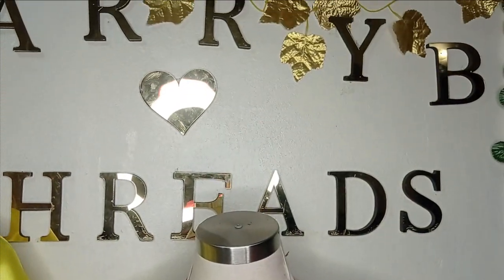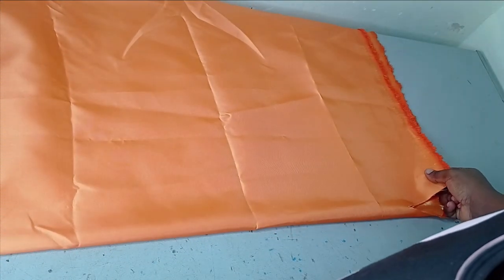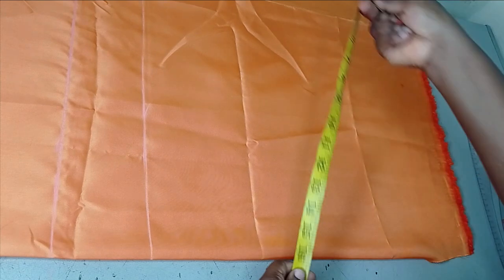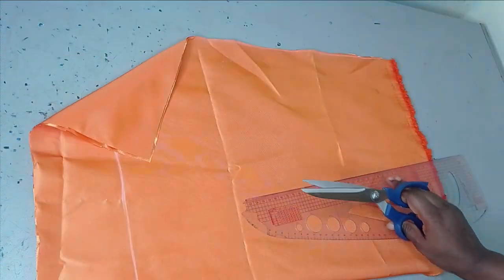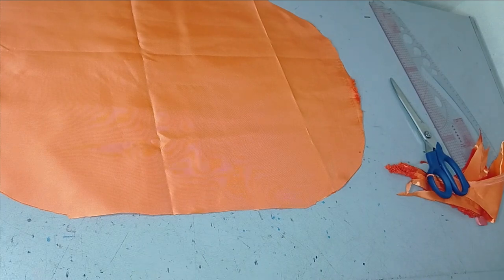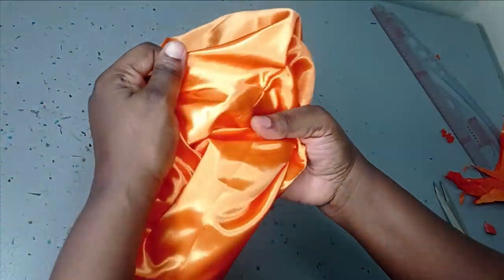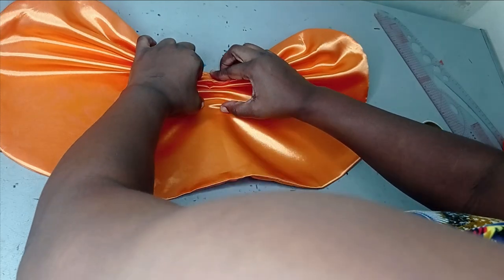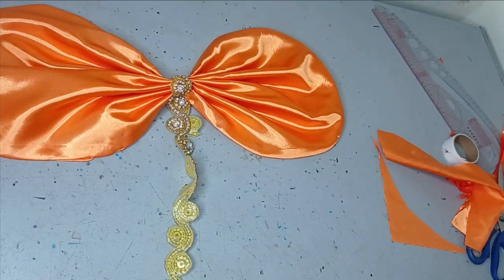How to make a BIG FABRIC BOW Design | DIY GIANT BOW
This is a DIY Tutorial on how to make a Giant fabric bow design for dresses. It is a circular big bow suitable for dresses and decoration. This easy fabric bow tutorial shows a simple way in making your lovely giant bow.